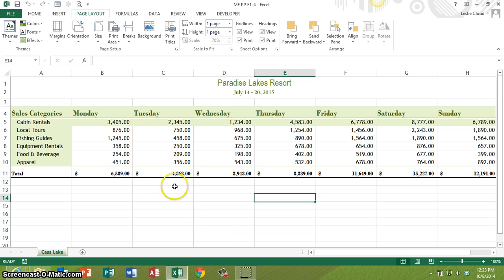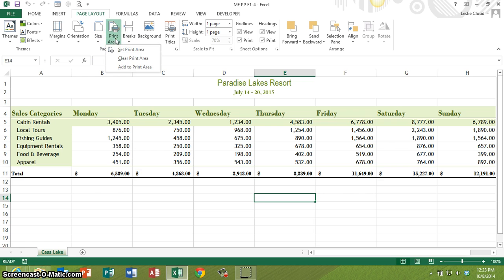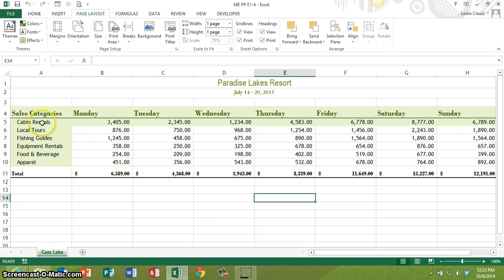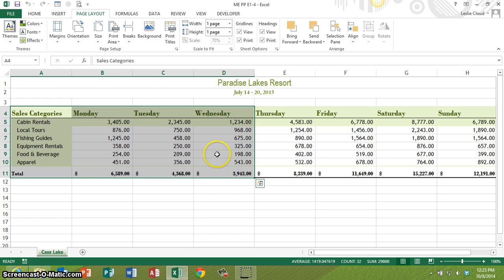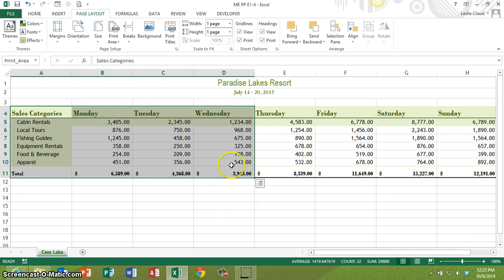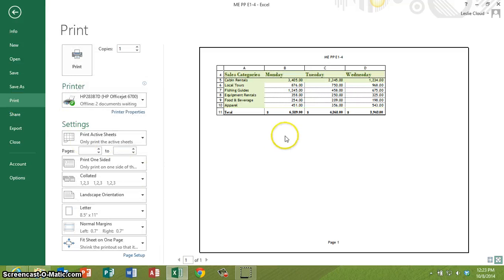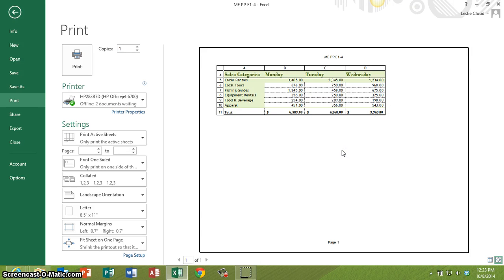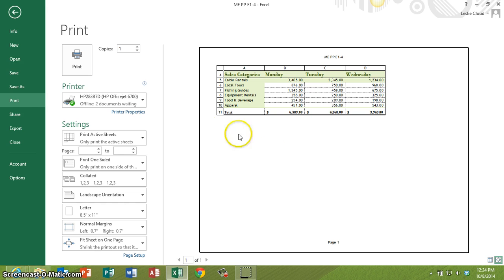Student Feedback - Setting Print Area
How Set a print area in Excel and then view the area that will be printed in Print Preview